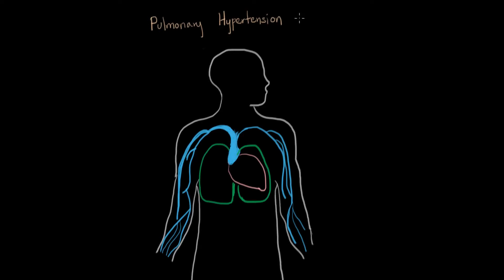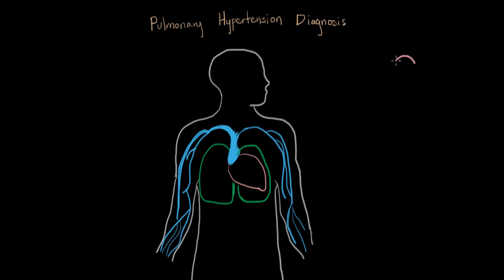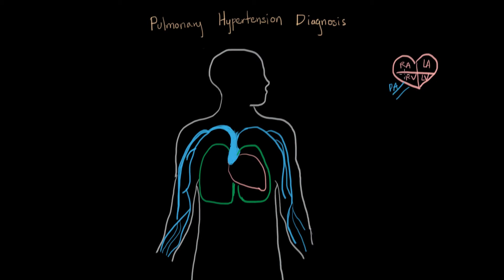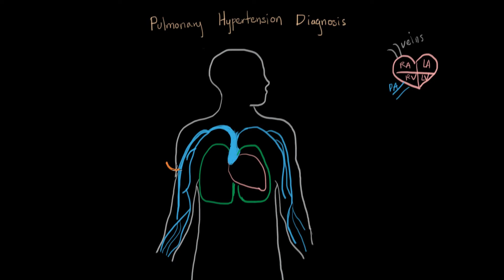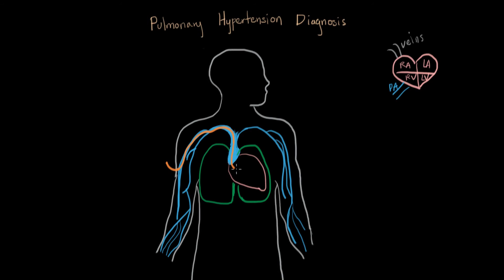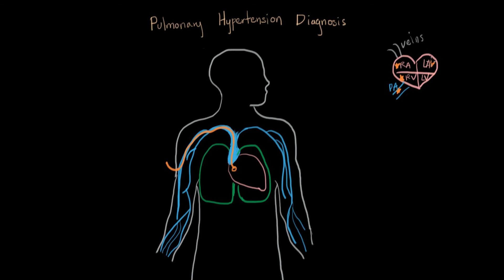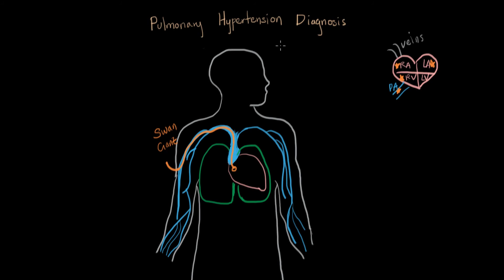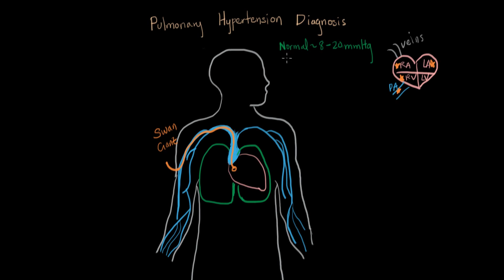Pulmonary hypertension diagnosis Swan Ganz catheterization | NCLEX-RN | Khan Academy